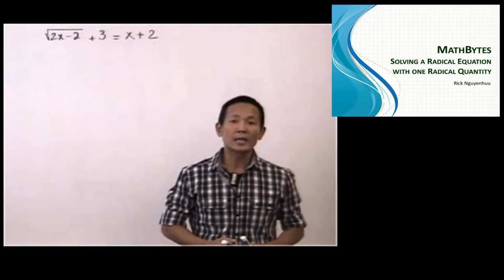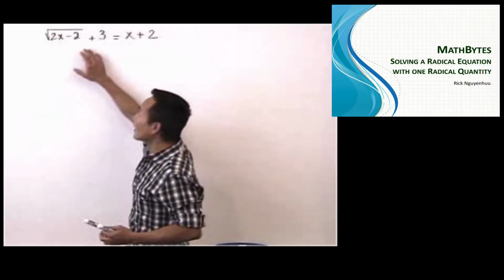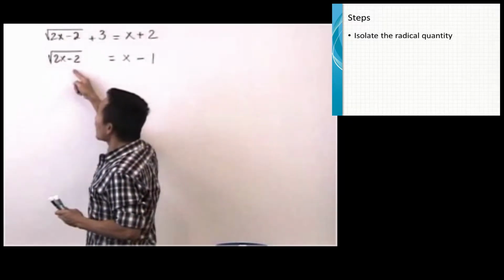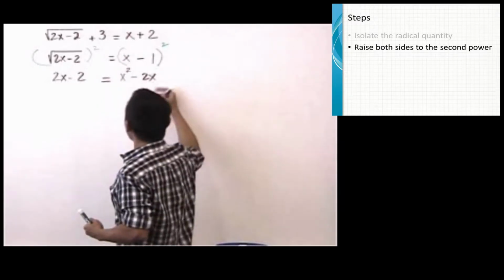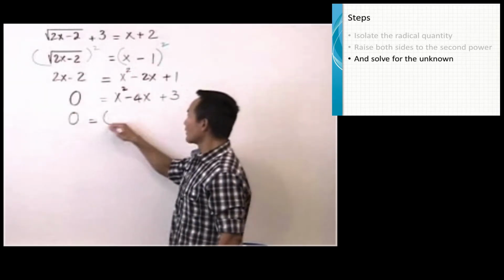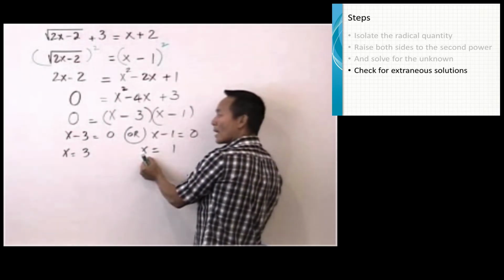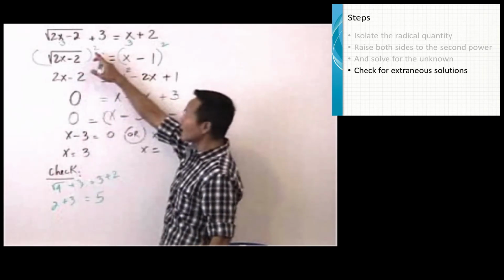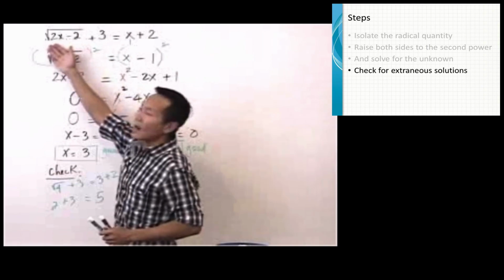MathBytes 8-Solving a Radical Equation with One Radical Quantity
Rick Nguyenhuu demonstrates how to solve a Radical Equation with One Radical Quantity